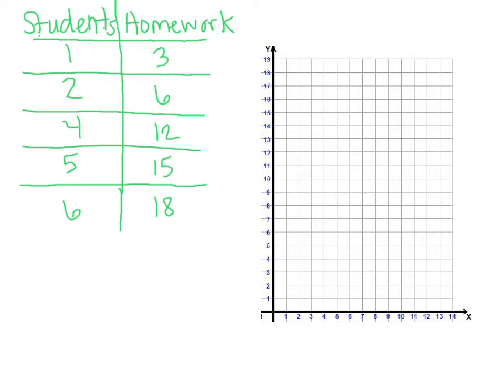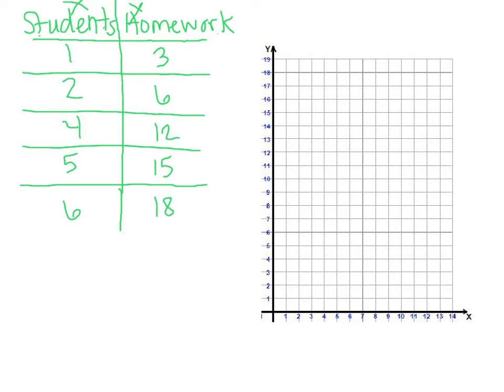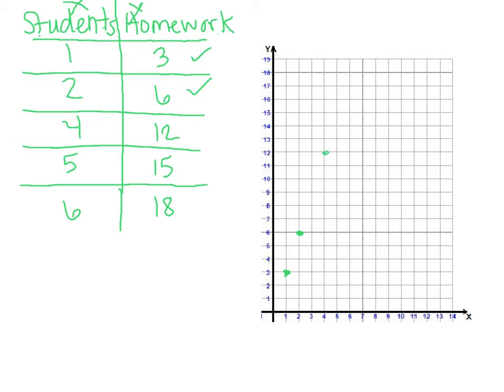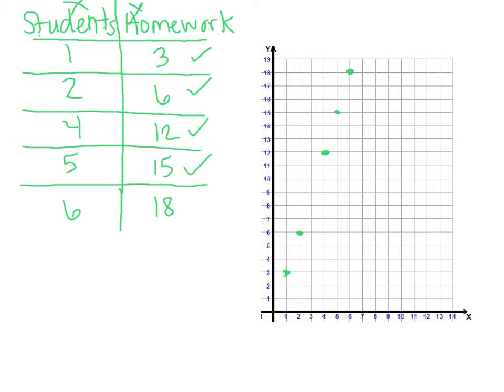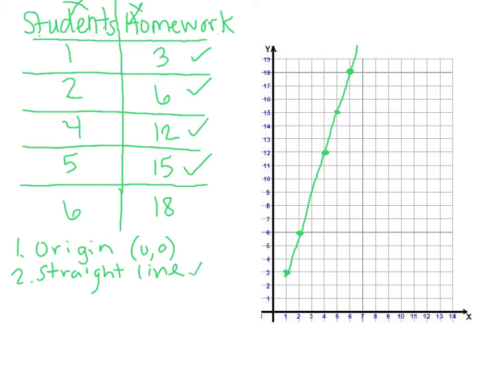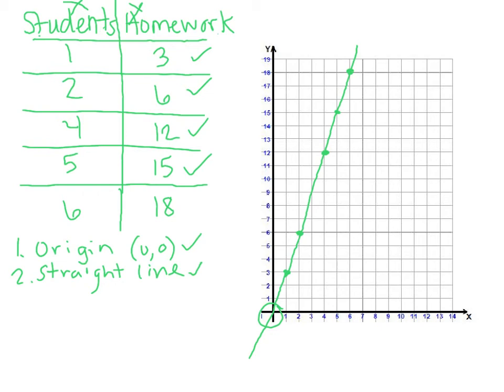proportion from graph day 1